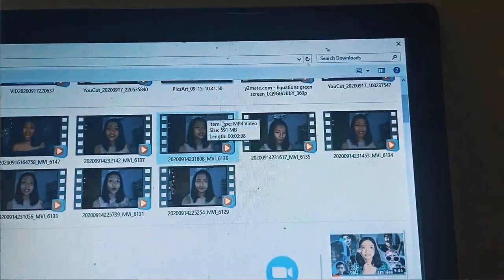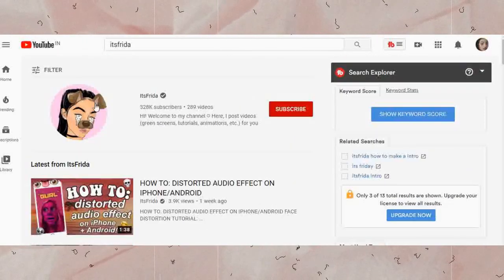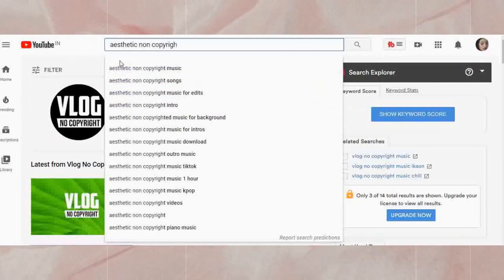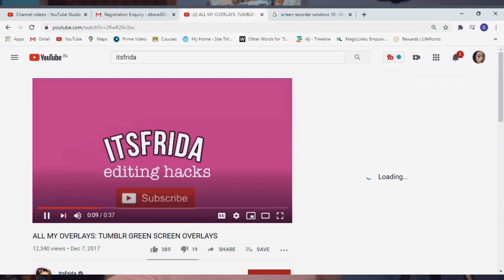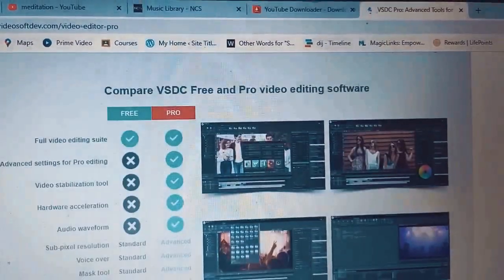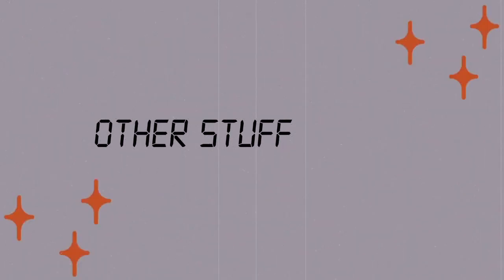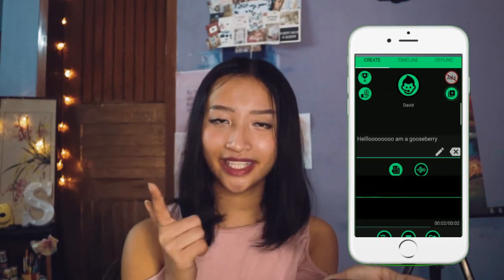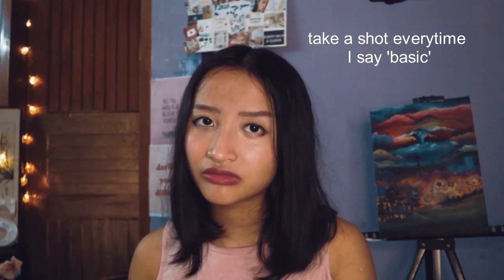how i edit my videos like a pro on windows for free!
Also check out the top 15 video editing software for pc

hey people  and in today's video, I give you a sneak peak of my editing process!
Yes I do it all for free on my pc and you can do it too!
I talk about transitions, overlays, non copyrighted + aesthetic music, aesthetic backgrounds and spill a lot more of my secrets!
The main software I use is VSDC (free version) and honestly it is a pretty good video editor a it is easy to use and has all the features for pro edditing? Lmao.

0:00: Intro
1:00: Planning & tips
3:00: Music
4:15: Overlays/ Green Screens
6:24: Aesthetic Backdrops
7:03: Other Stuff